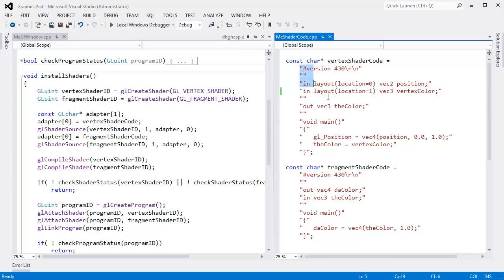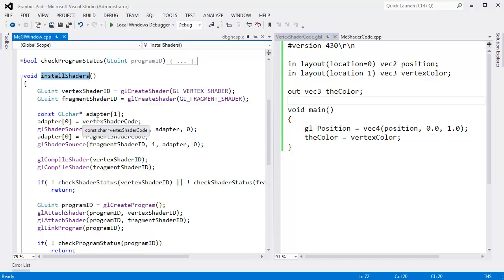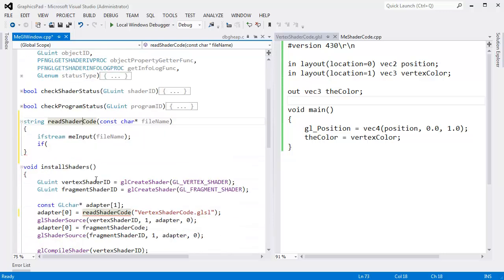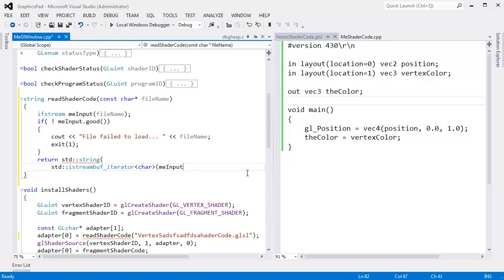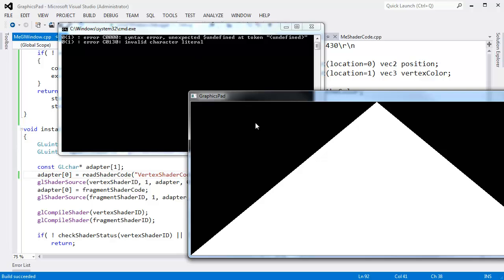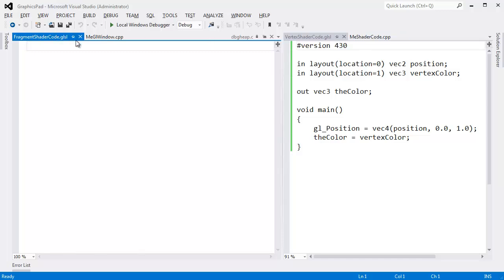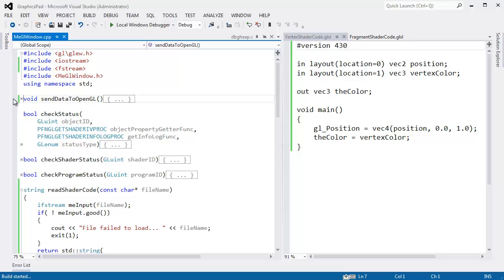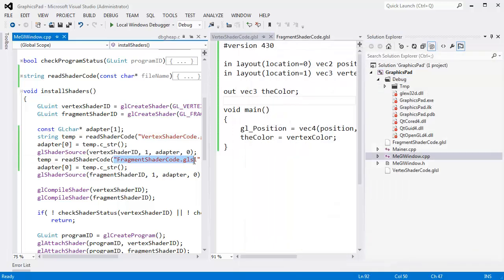OpenGL Writing GLSL Shaders in Text Files vs String Literals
Tired of writing shader code in string literals? Ya, me too.